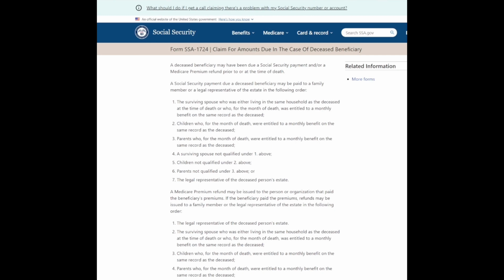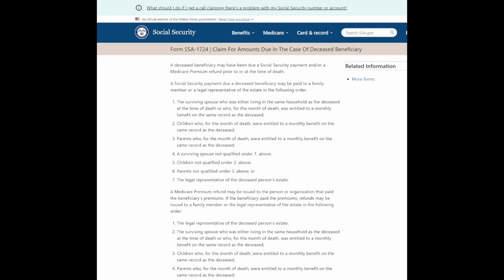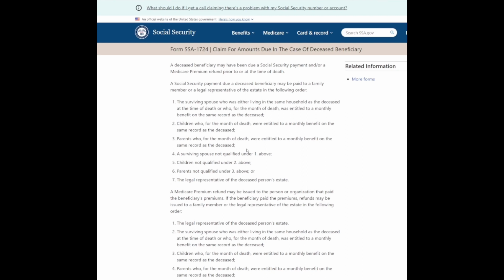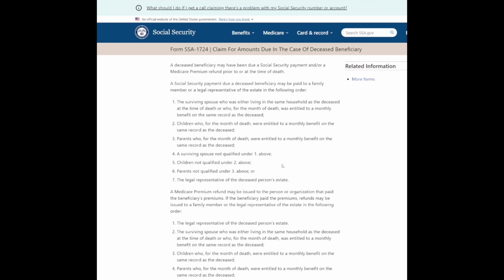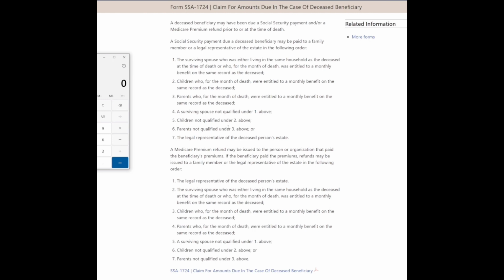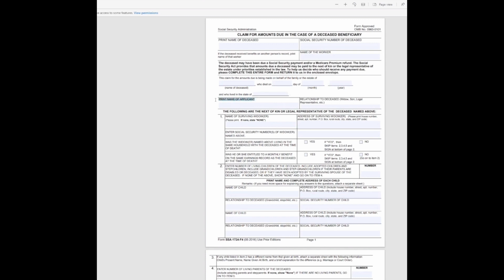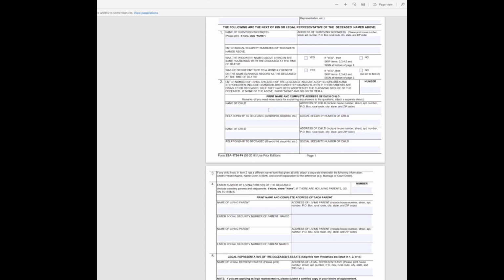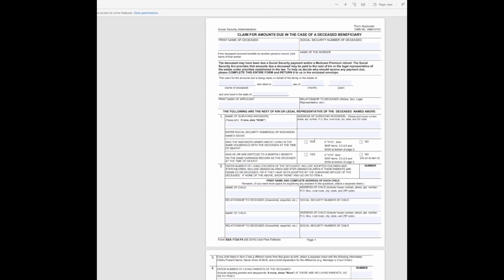SSA-1724 Underpayment for Death Process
In this video we discuss the underpayment for death process.

If you enjoyed this video or got something out of it please give it a 👍🏻 to help spread it to other people looking for the same information.

Social Benefit Advisors is an independent 3rd party providing that 2nd opinion you are looking for to ensure all your benefit options with Social Security are presented and explained in detail.